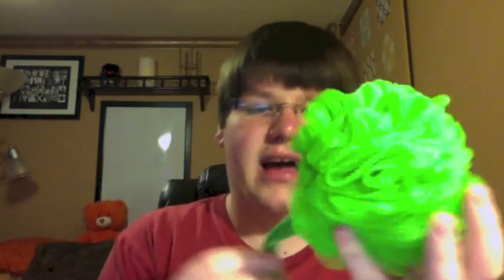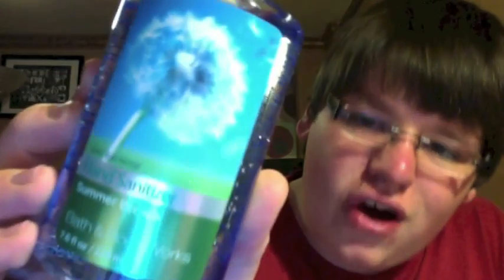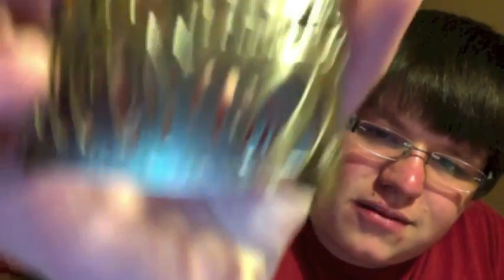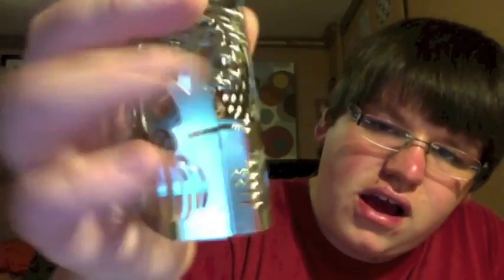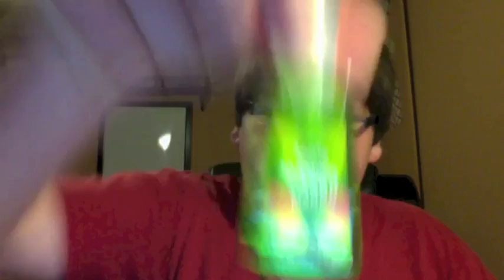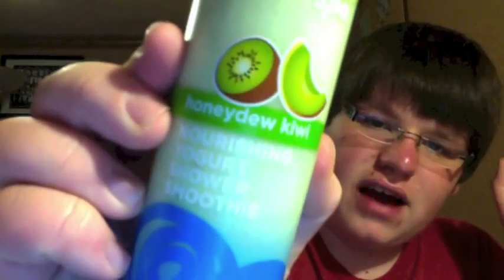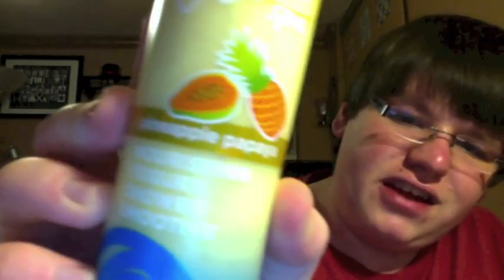Bath & Body Works Haul!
My recent Bath & Body Works Haul! :)

Instagram Maybe???:
My Username: candlekid0311